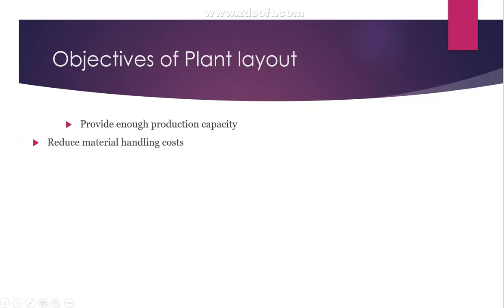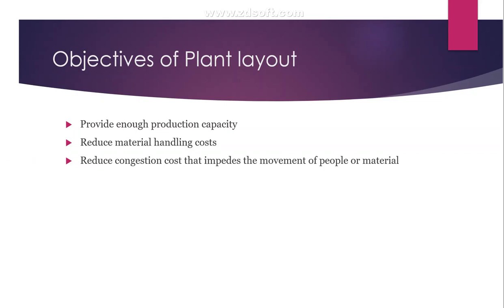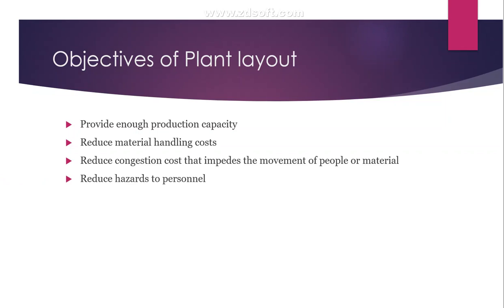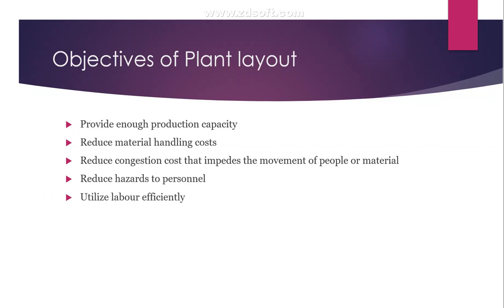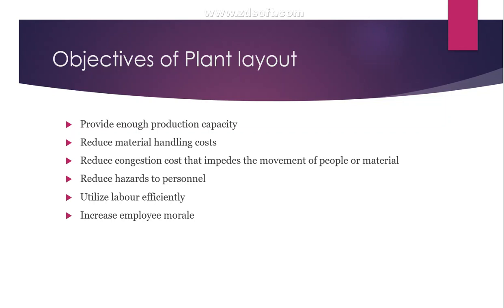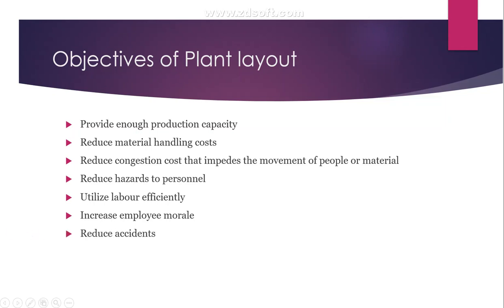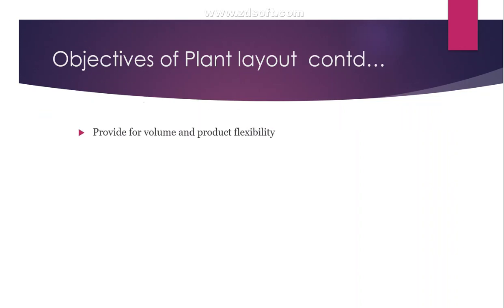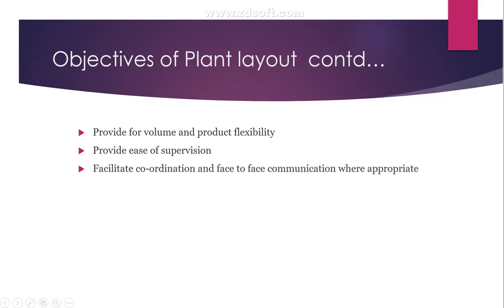Objectives plant layout